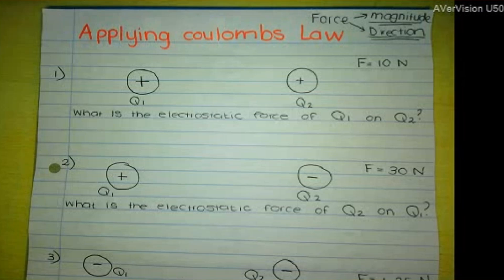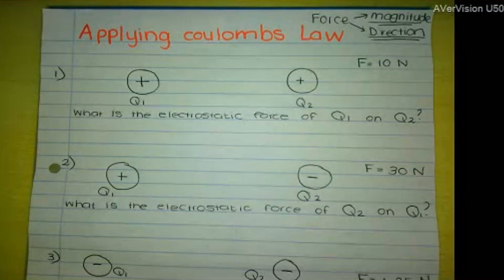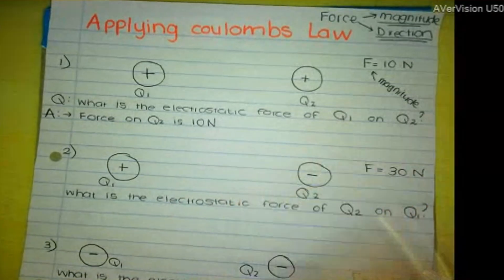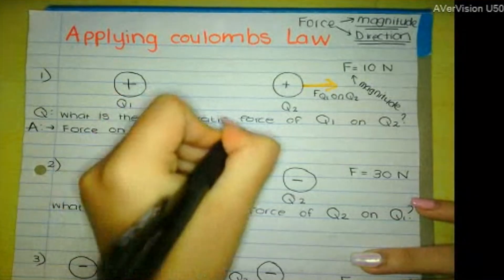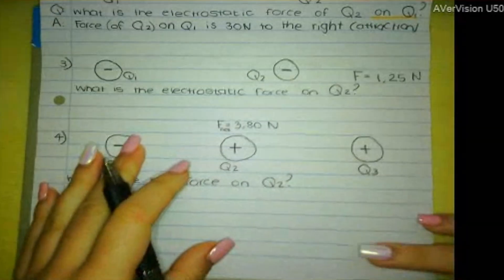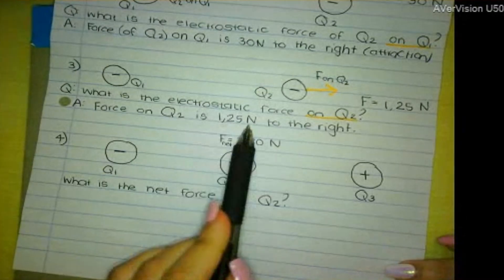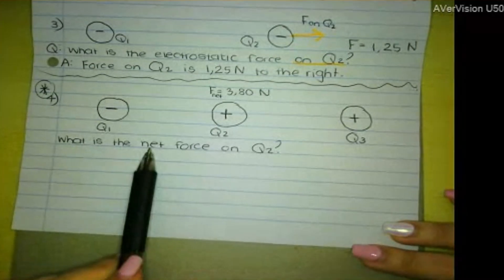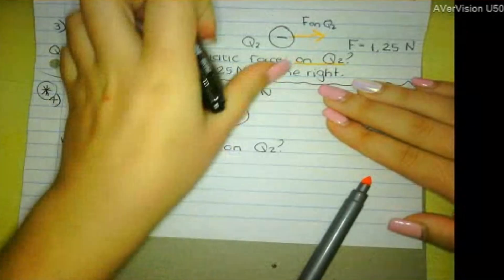Coulomb's Law Understanding Direction of Force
In this video I go over how to understand directions relating to Coulomb's Law!